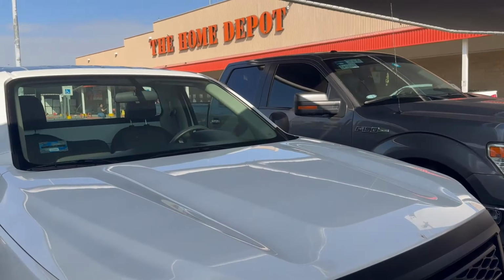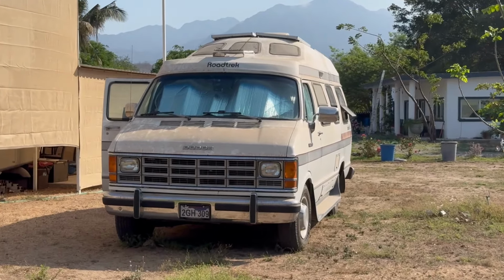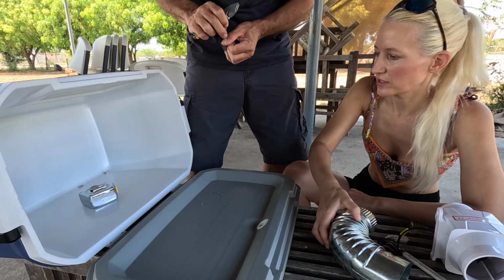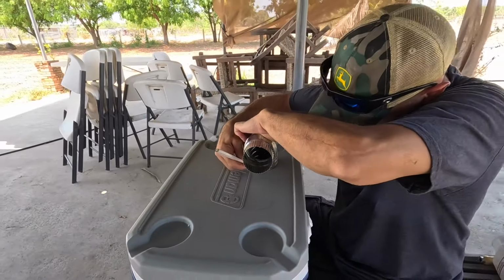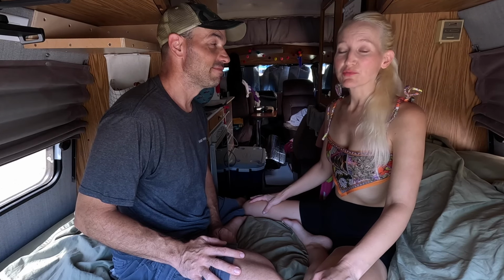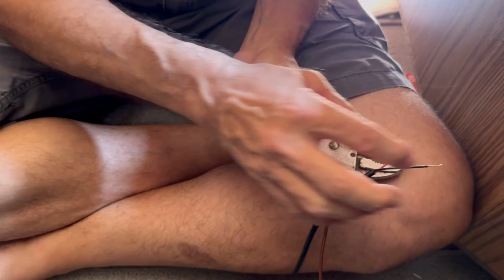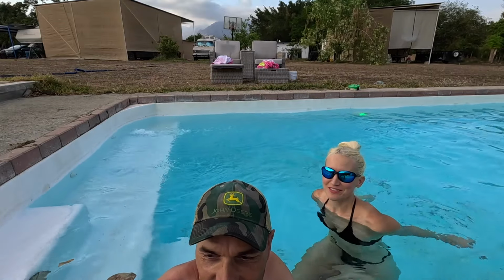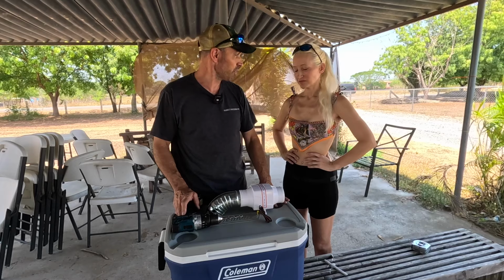Van Camping in EXTREME HEAT: Pan American Highway Adventure (OFF GRID DIY A/C Cooler) | EP 15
It's BRUTAL living in a camper van during a heat wave. We're in Mexico trying to survive the extreme heat in our van that doesn't have A/C. Doing whatever we can to keep moving forward. Watch as we fail and conquer trying to make our own DIY Air conditioner in a new location as we continue heading south.

We’re Jason and AuBrey (aka Barely Squeakin’ By) We don’t take life too seriously and we enjoy sharing the journey. We’re driving the Pan American Highway from Alaska to Argentina - the longest road in the world, only we're doing it in a cheap van. The goal is 19 countries in 2 years. If you’re reading this - as always, thank you for being here.